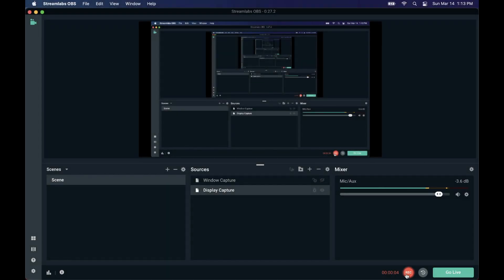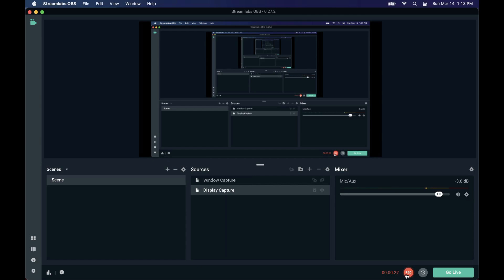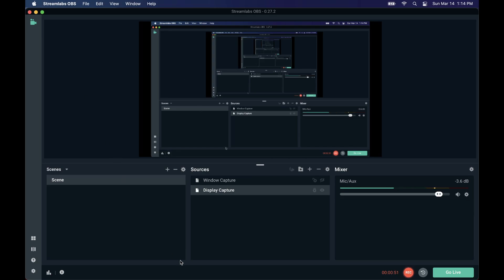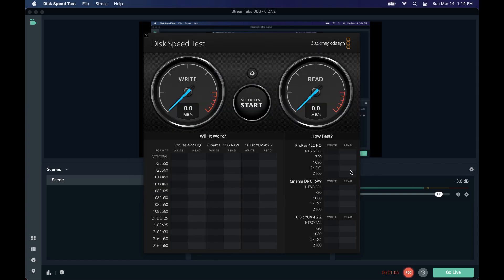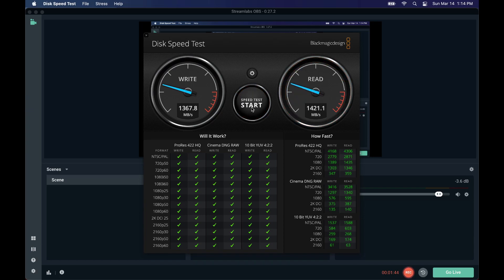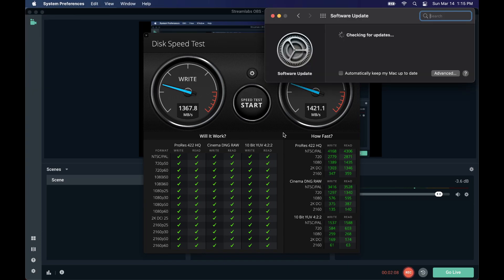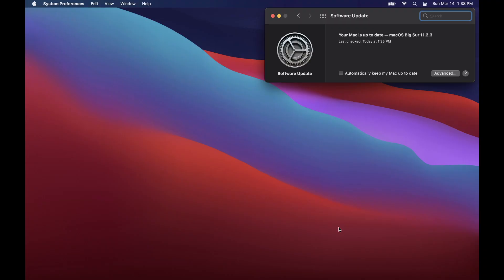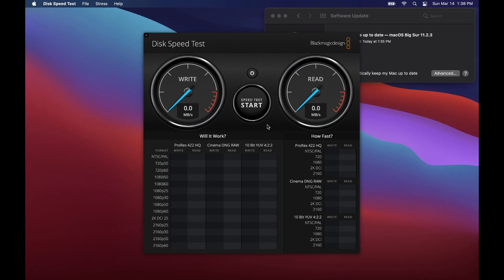Big Sur 11.2.3 External Thunderbolt NVME SSD Speed Test Apple M1 Mac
As requested here is the External Thunderbolt NVME SSD Speed Test running on Big Sur 11.2.3

Sabrent 1TB Rocket 4 Plus NVMe 4.0 Gen4
Sabrent Thunderbolt 3 NVMe SSD Tool-Free Solid Aluminum Enclosure